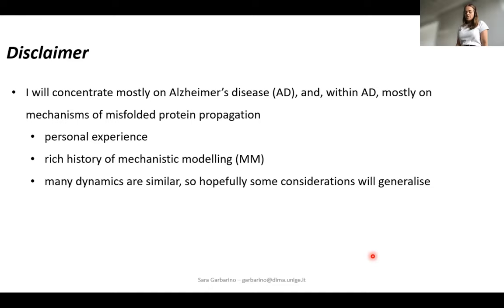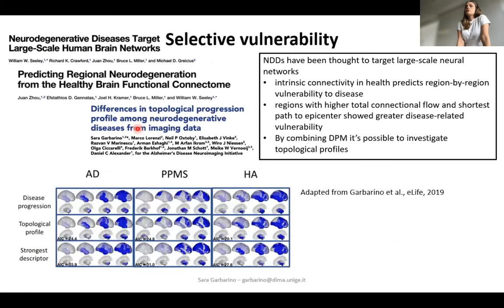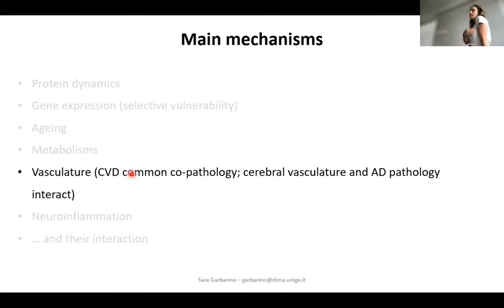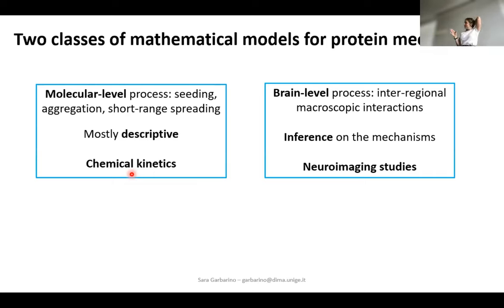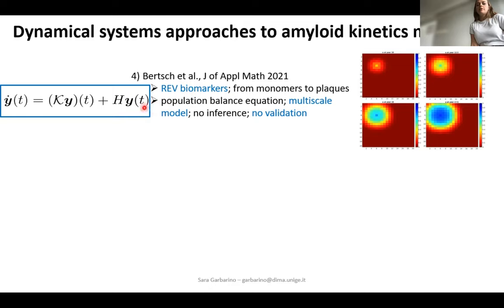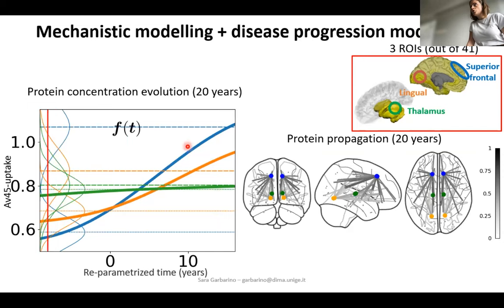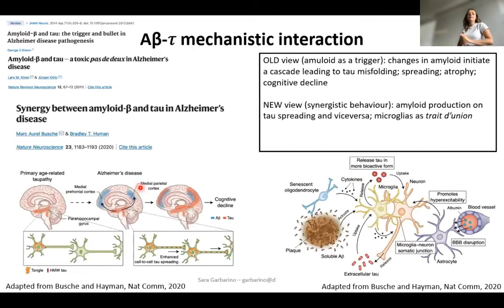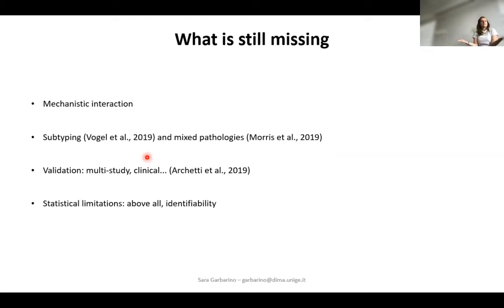POND22 Plenary 3 – The How – Sara Garbarino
Sara Garbarino tells POND22 about mechanistic data-driven disease progression modelling